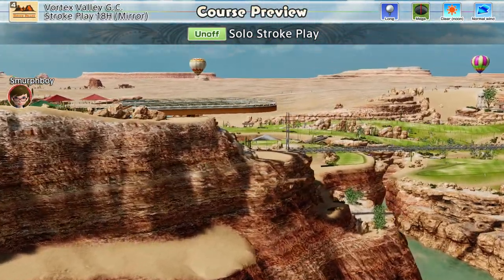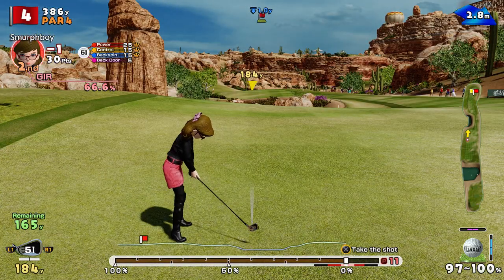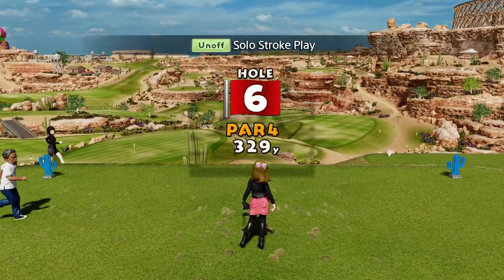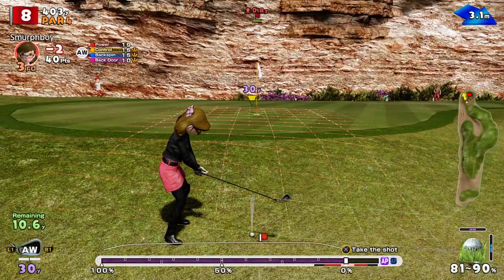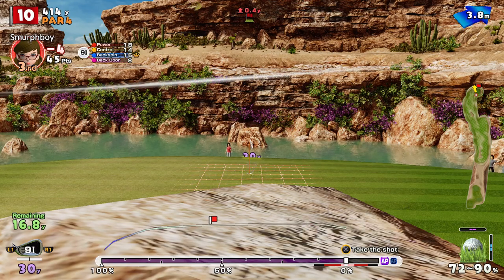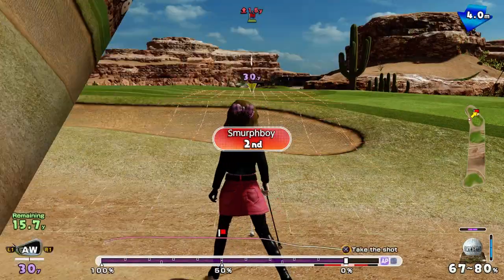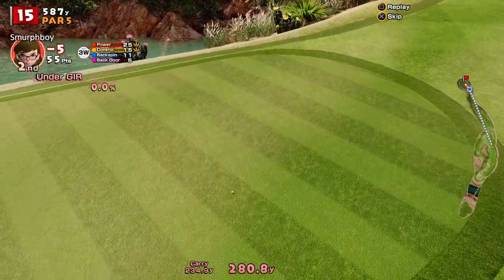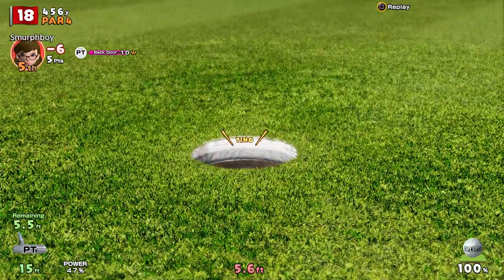Everybody's Golf (2017) PS4 - Vortex Valley 18 Hole - Long Mega (qualifier practice)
Everybody's Golf on PS4. Practicing the the qualifier for the next tournament on Vortex Valley. Lots to learn!